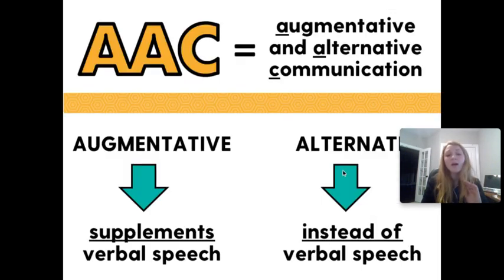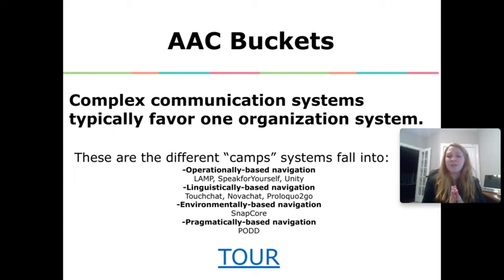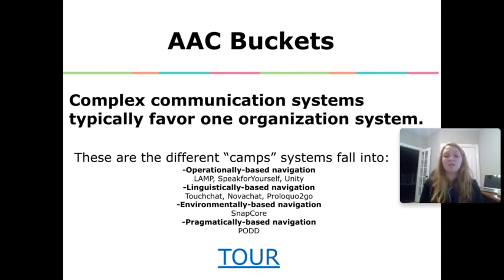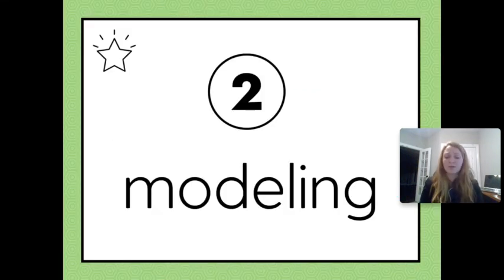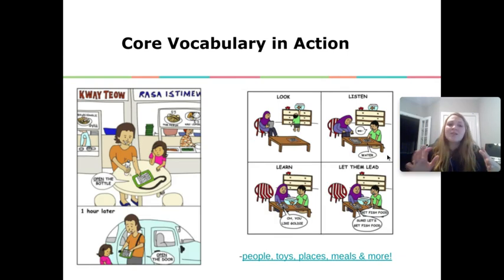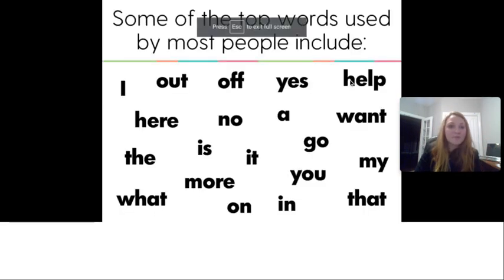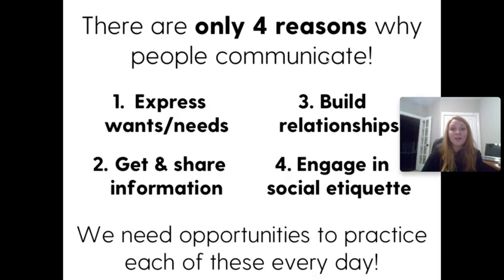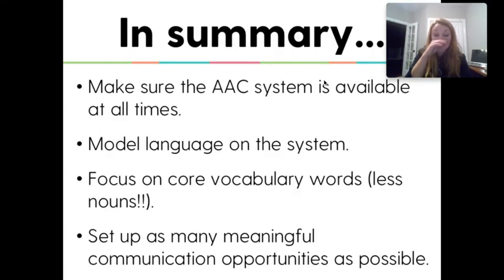All About AAC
One of Westside's Speech Therapists and AAC Evaluators tells you what there is to know about AAC (Alternative and Augmentative Communication) systems.